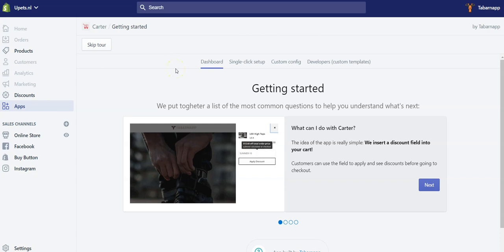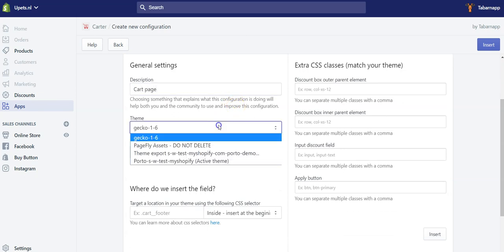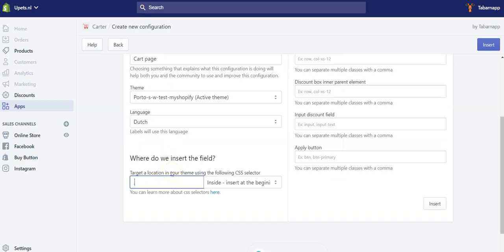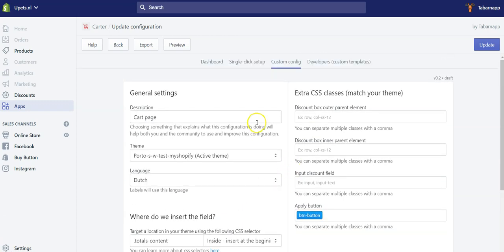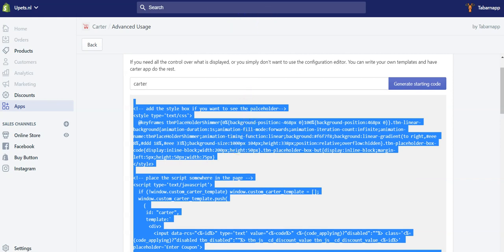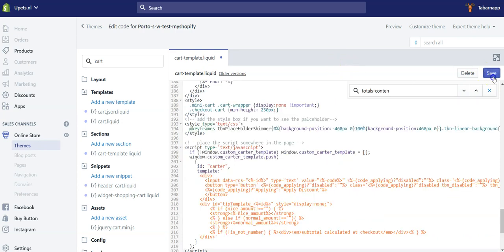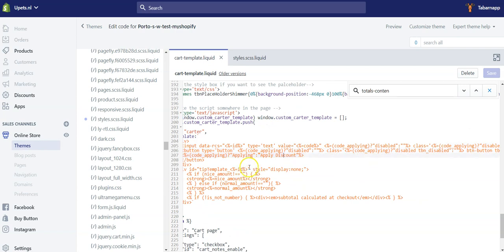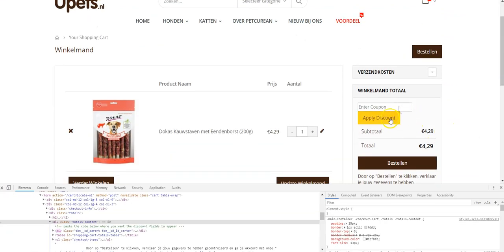Coupon field in cart on Shopify - Custom integrations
Integrate a custom coupon field in your Shopify cart, using CSS selector or custom templates for developers.